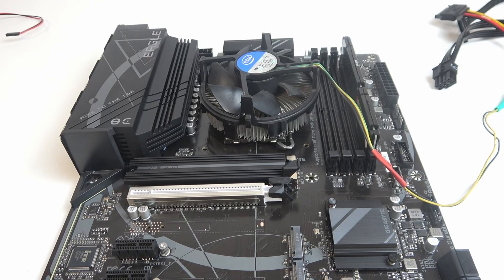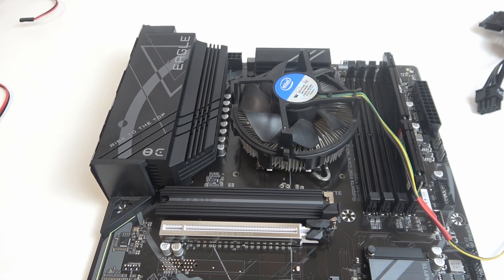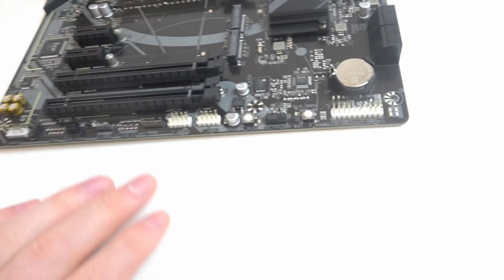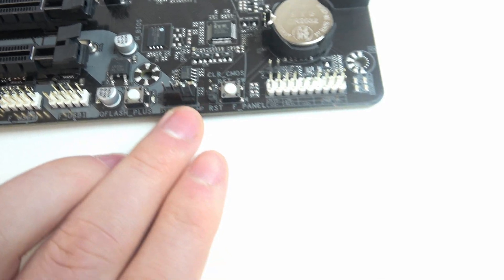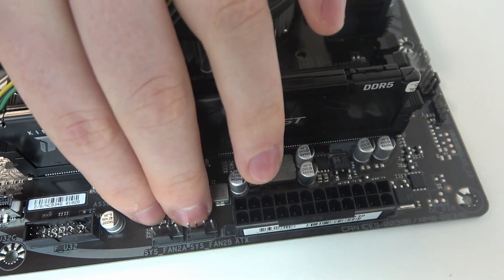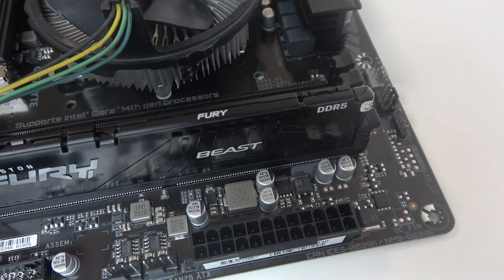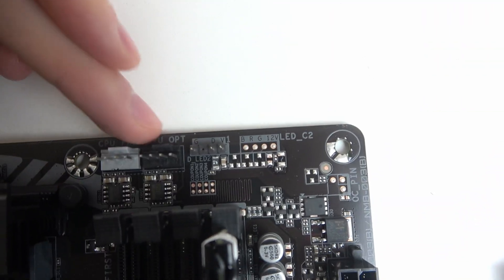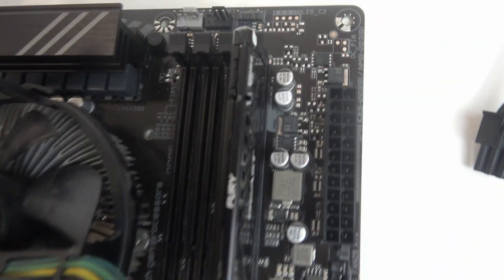How To Find FAN Ports On Gigabyte Z790 EAGLE AX Motherboard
How to Find Fan Ports on Gigabyte Z790 EAGLE AX Motherboard - Learn how to locate the fan ports on your Gigabyte Z790 EAGLE AX motherboard. In this video, we’ll guide you through the motherboard layout to identify the exact locations of the CPU and system fan headers. Whether you're setting up cooling for the first time or adding additional fans, this tutorial will make it easy to find and connect your fans correctly.

Where are the fan ports on the Gigabyte Z790 EAGLE AX motherboard?
How to locate CPU and system fan headers on Gigabyte Z790 EAGLE AX motherboard?
How to find and connect fans to the Gigabyte Z790 EAGLE AX motherboard?
How to identify fan headers on Gigabyte Z790 EAGLE AX motherboard?
How to set up cooling by finding the fan ports on Gigabyte Z790 EAGLE AX motherboard?